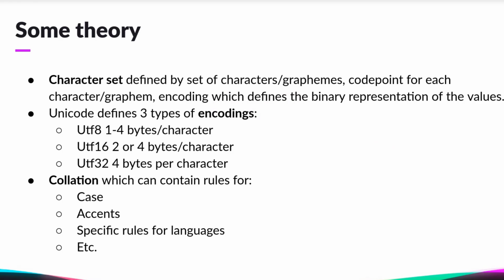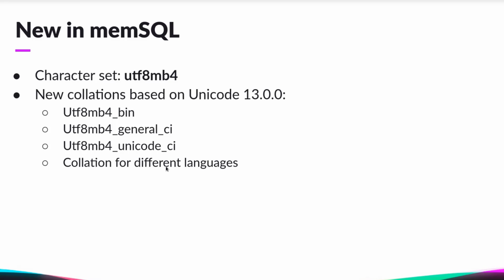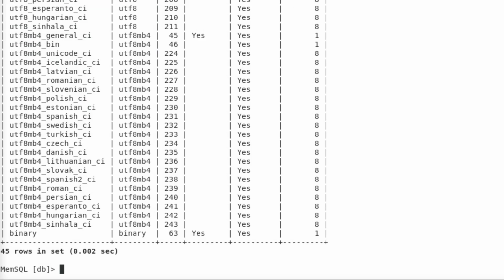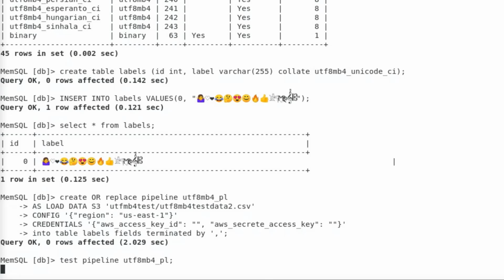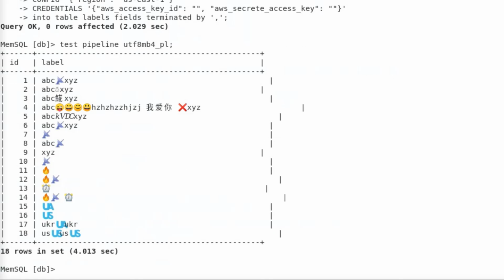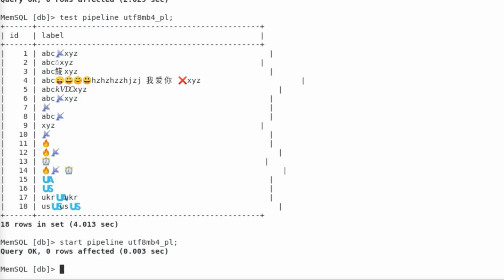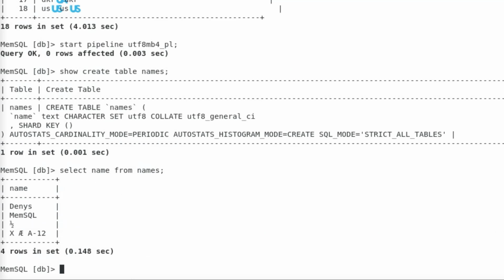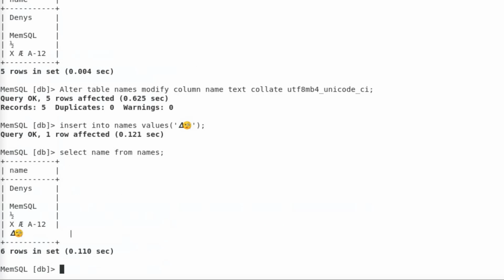Emoji support in SingleStore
Coming in SingleStore 7.3, we now support 4-byte utf-8 characters meaning we now support emojis. Check out this demo of using emojis in SingleStore.